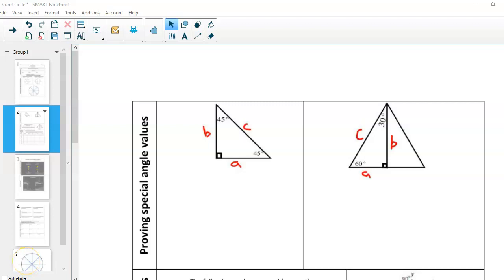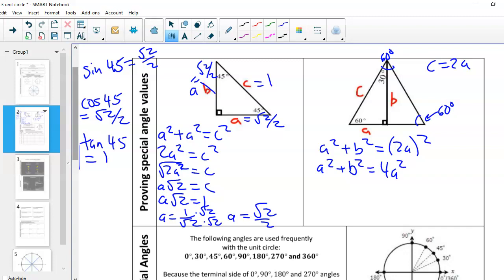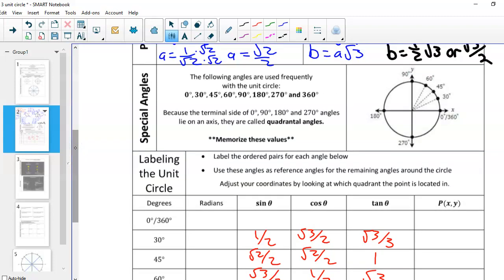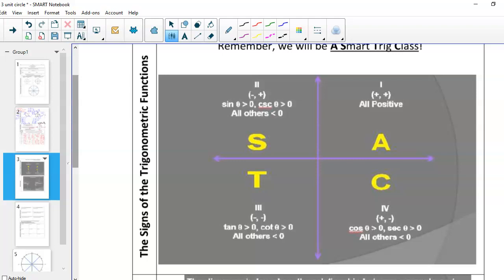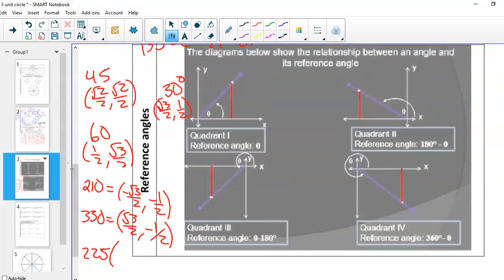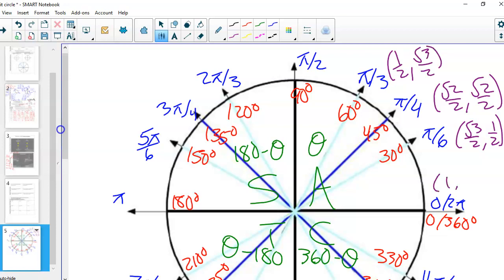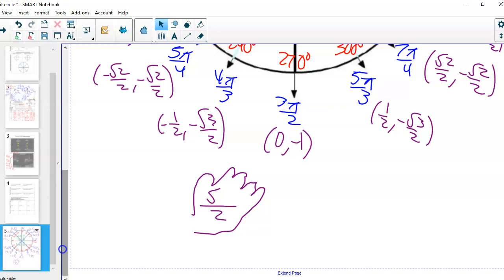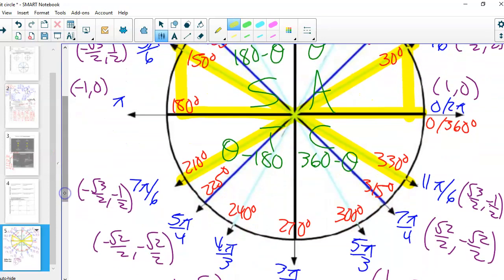1st pd 12-12